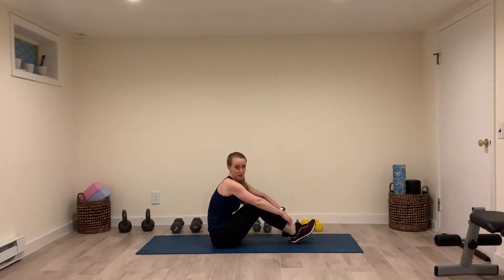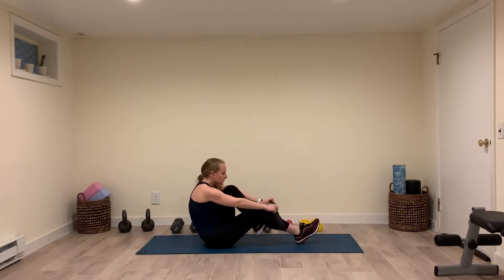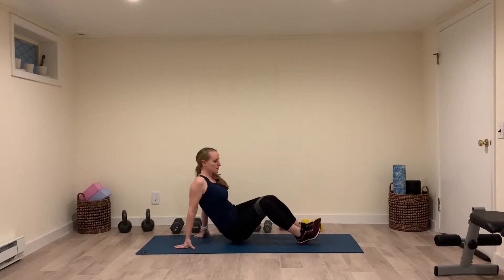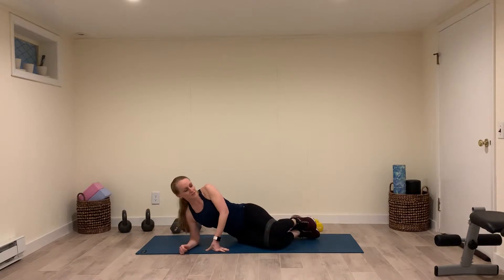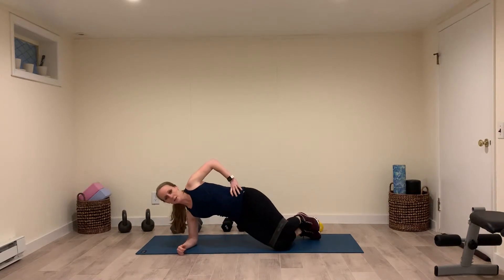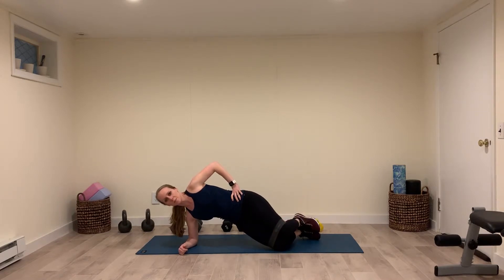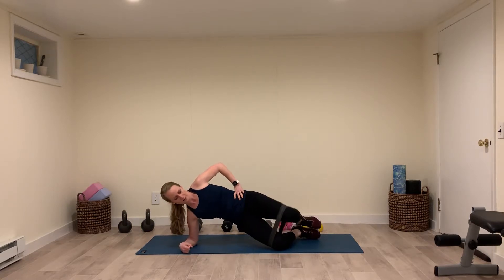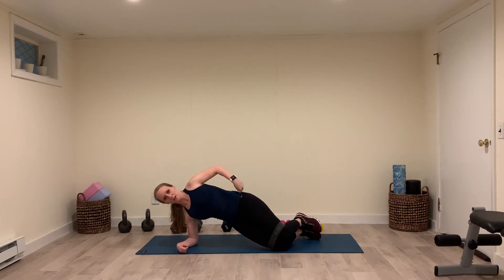Short Angle Side Plank with Banded Clamshells